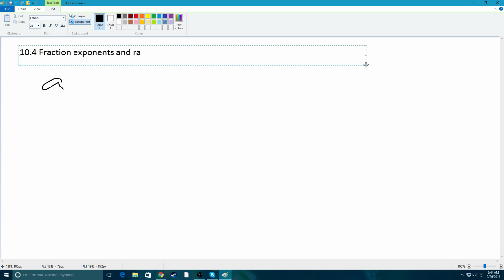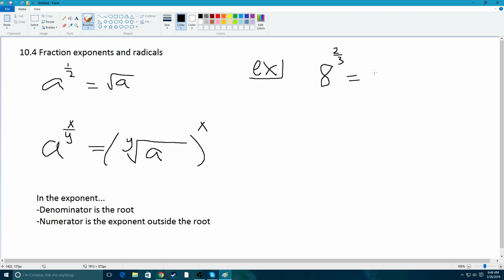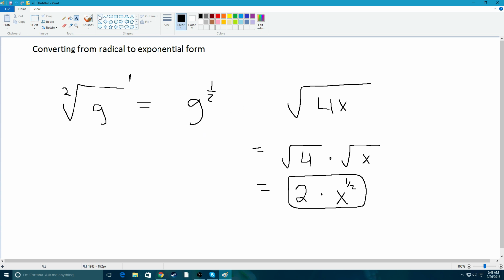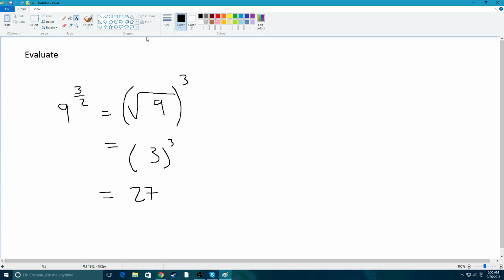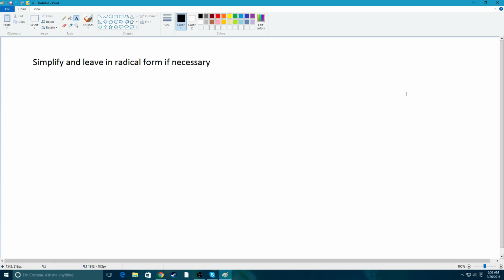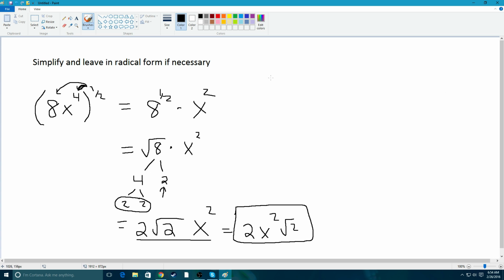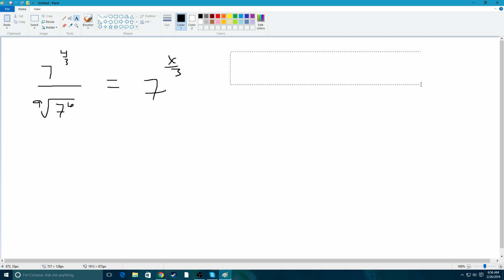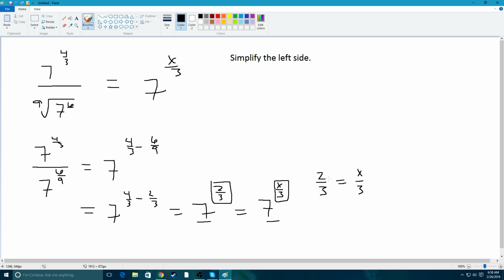10.4 notes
I accidentally streamed this.